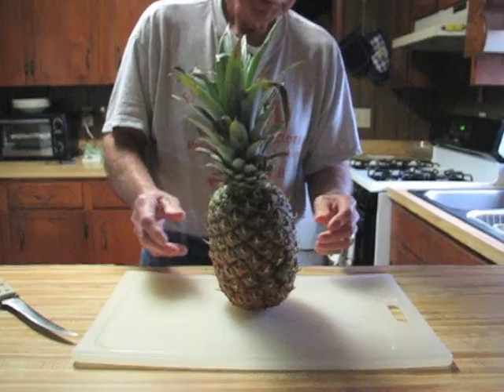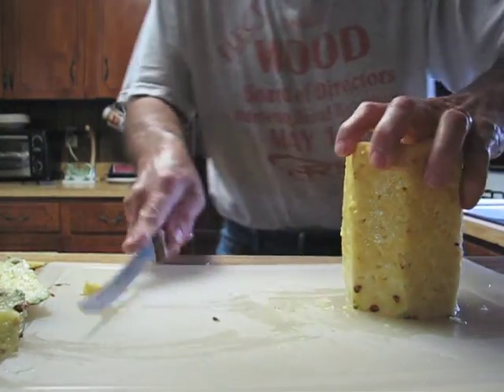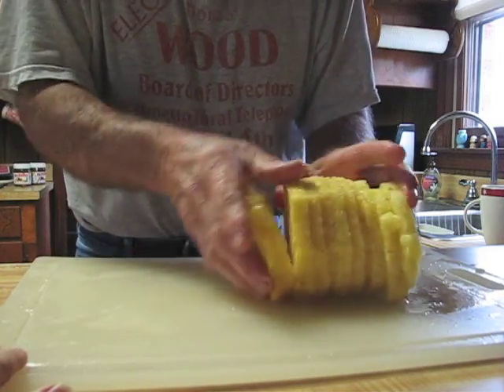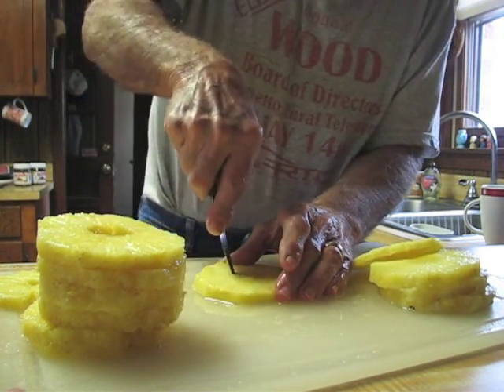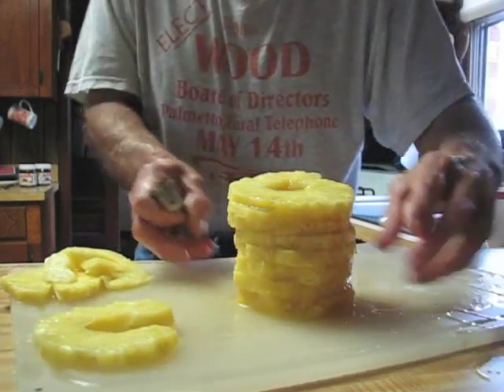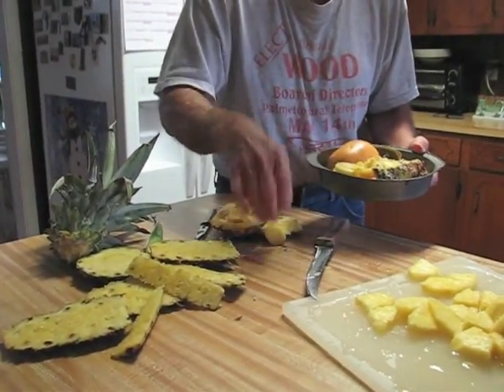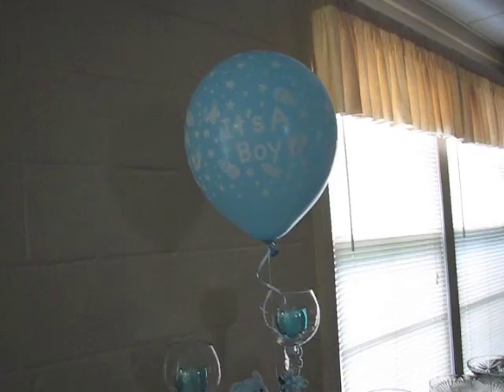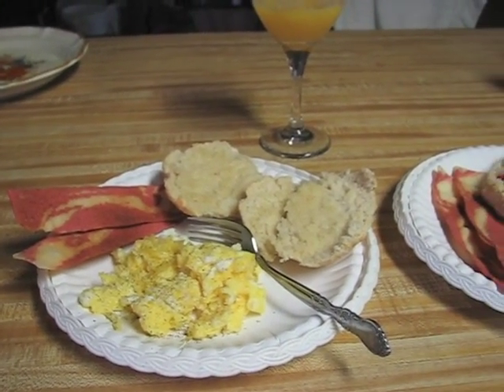20150322 Vlog Preparing a Fresh Pineapple and making a fruit tray, Baby shower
Preparing a fresh pineapple and making a fruit tray.  Baby shower decorations, and homemade biscuits. G.R.I.T.S.